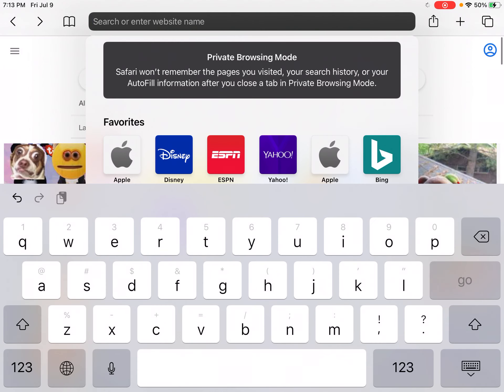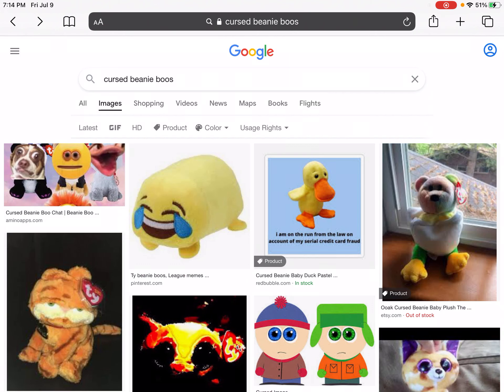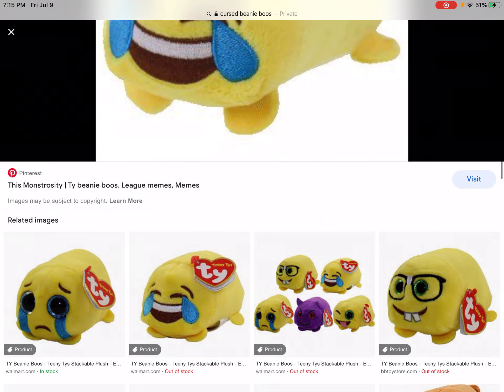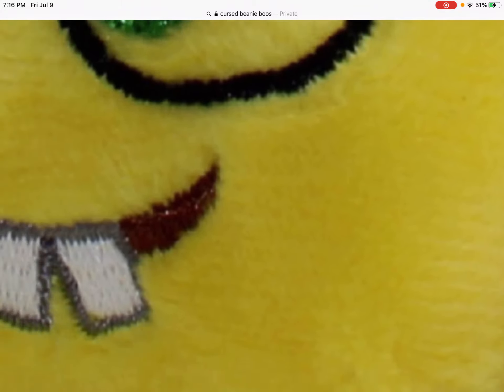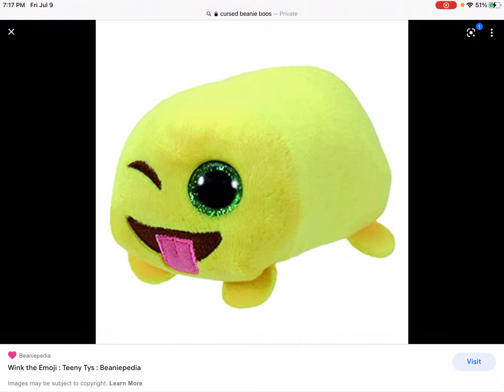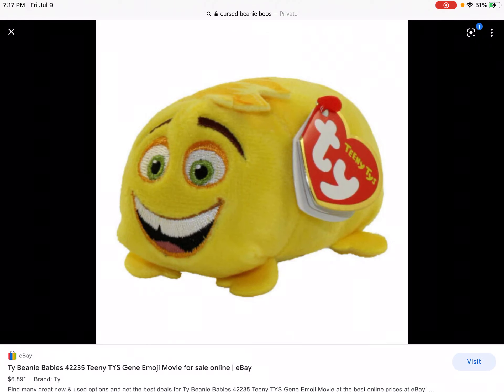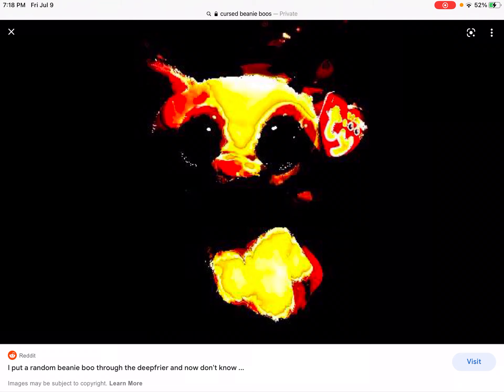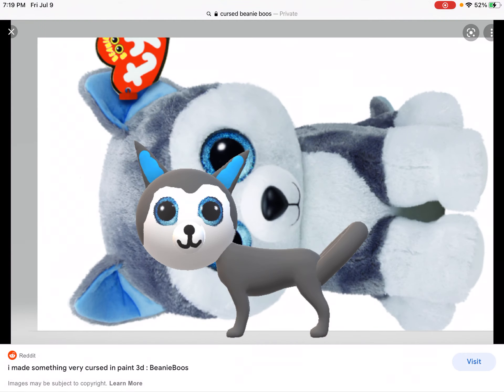CURSED BEANIE BOOS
Go sub to these awsome channels!